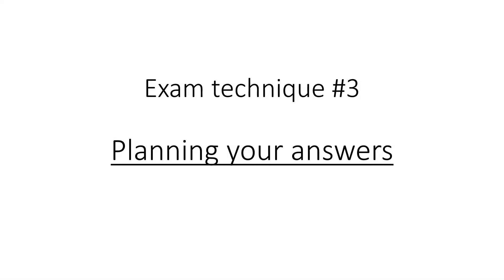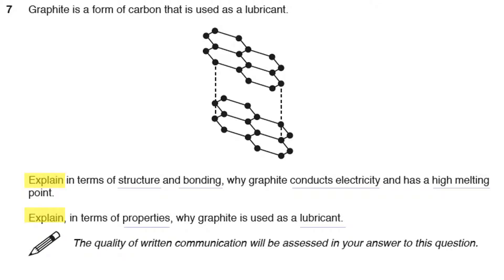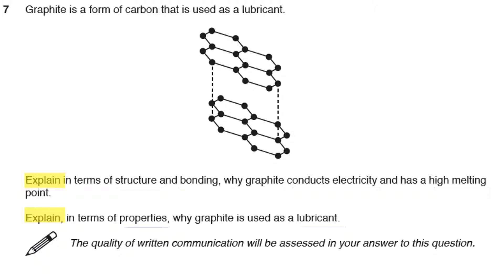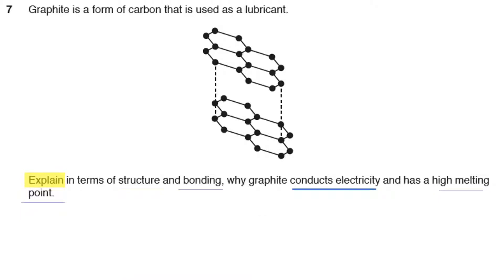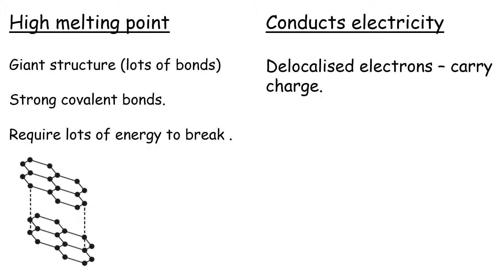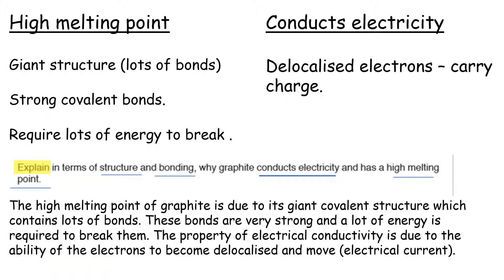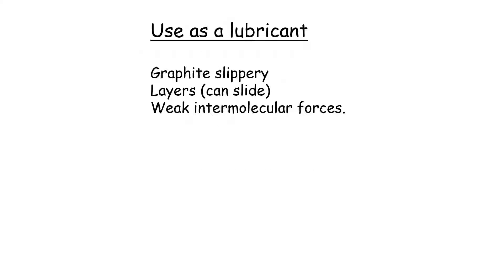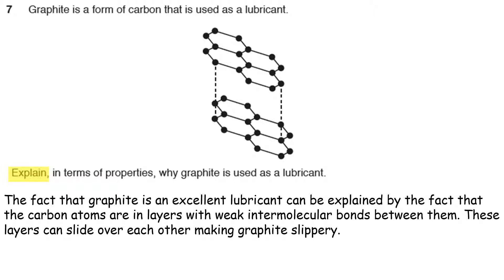Exam Technique #3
The third in a series of videos about exam technique